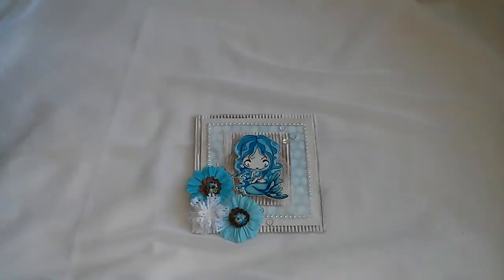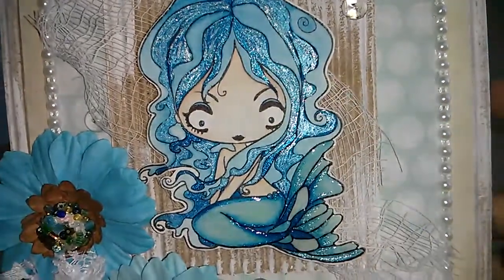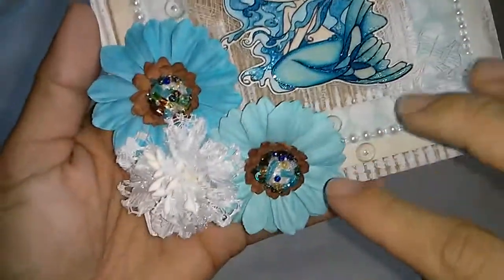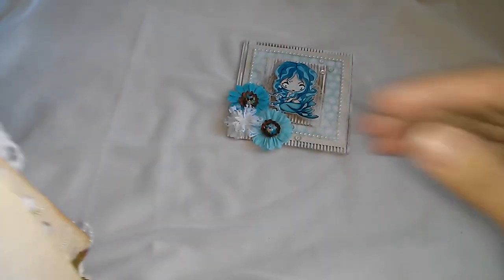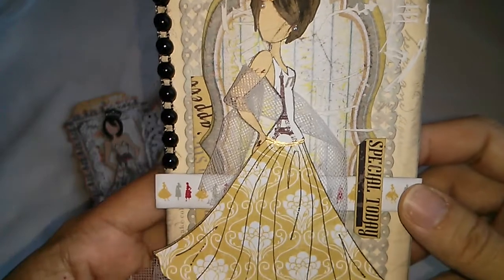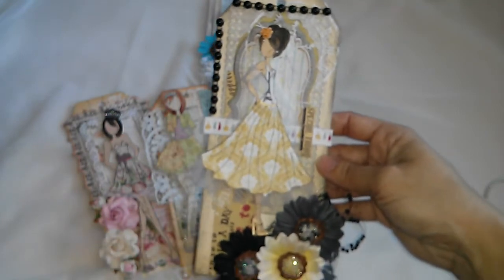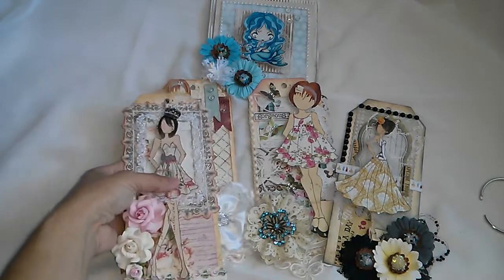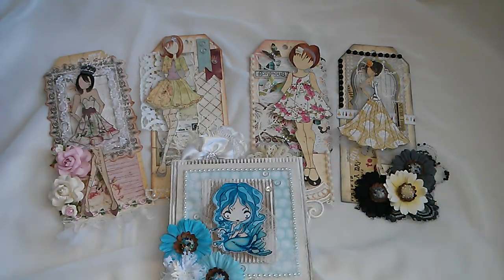Card and Prima Doll Tags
TFW!! Rosana